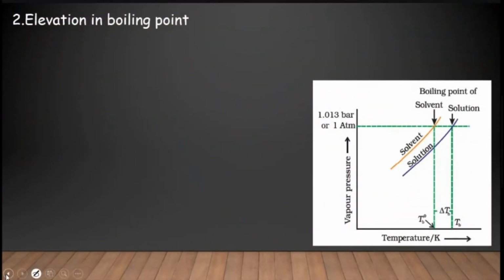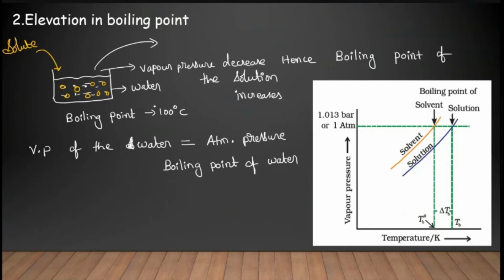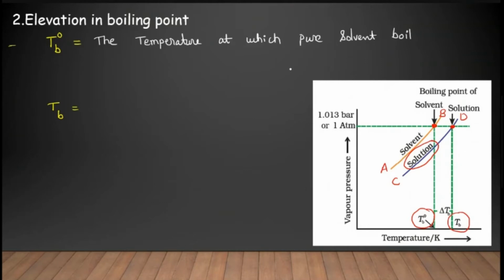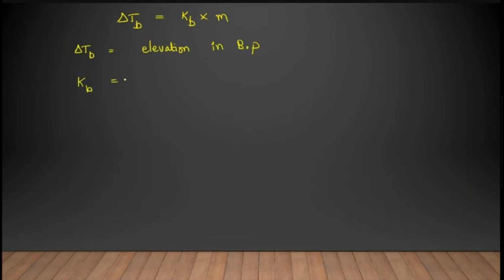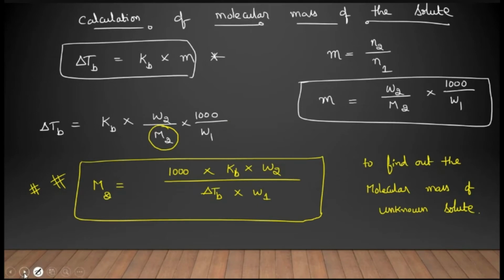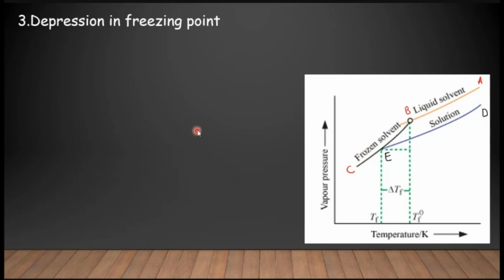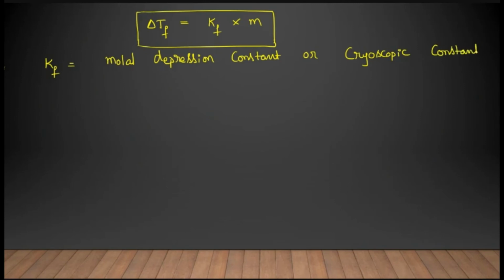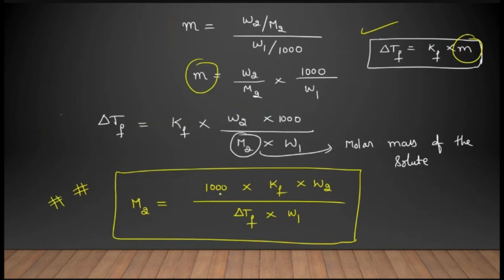St Philomena's P.U.College, Mysuru. CHEMISTRY II PUC Class 5 : Unit 2 Solutions - Mr James Prabhu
II PUC CHEMISTRY: Class 5 : Unit 2 Solutions